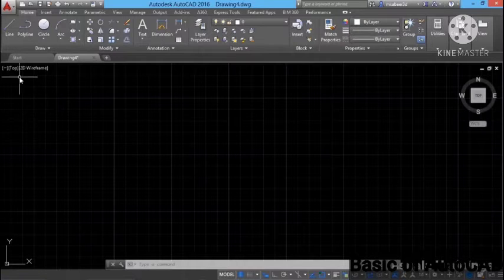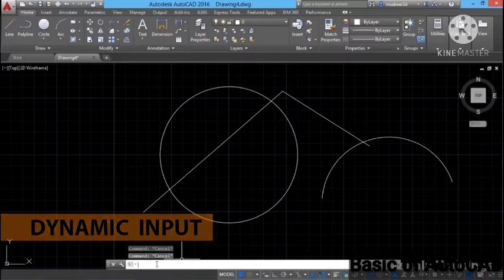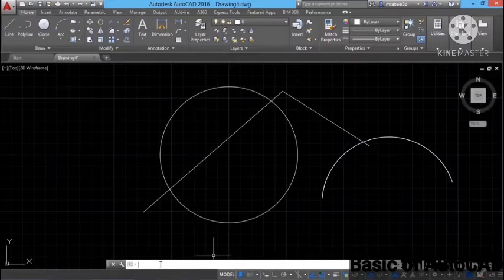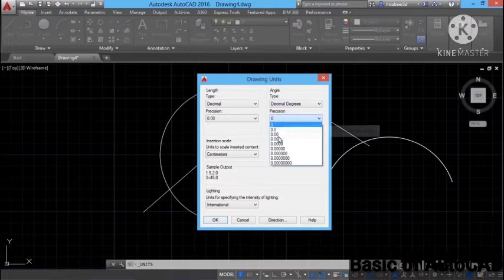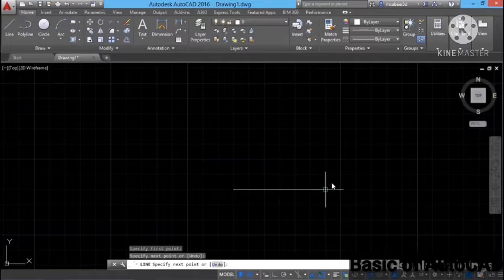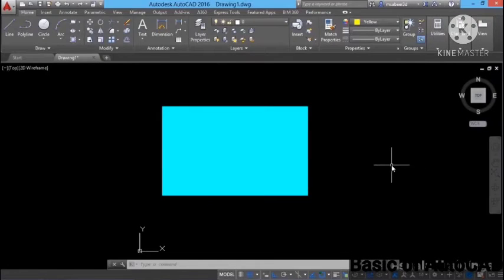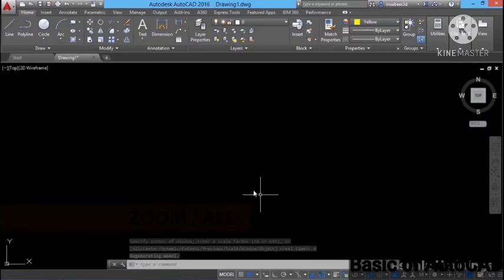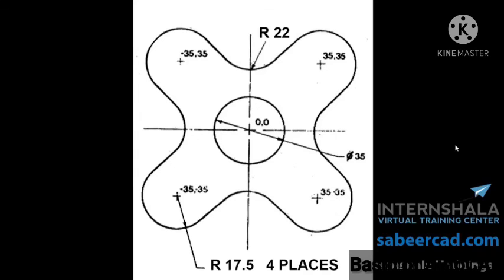Lesson-01,Title--Concept ofunits and limits (Bsic of AutoCAD) . Lecture- 02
Lesson-01,Title--Bsic of AutoCAD (User interface of AutoCAD) . Lecture-02.

in this video lecture were will Study about basic of AutoCAD and his Interfaces,and unit's and limits.how you use and how you identify the interface and his command based on 2016.